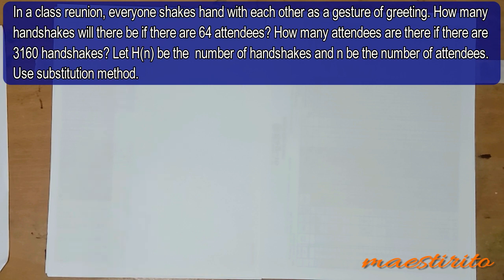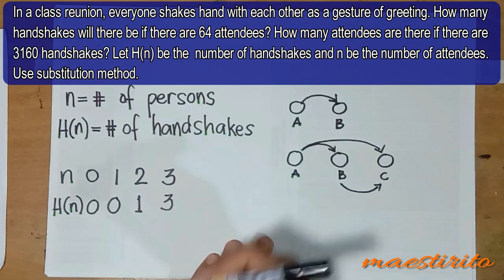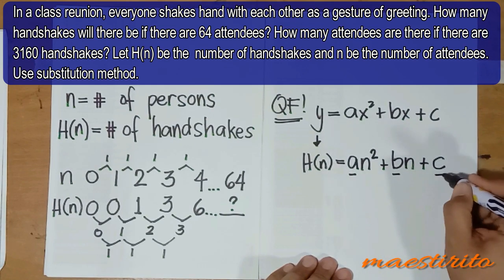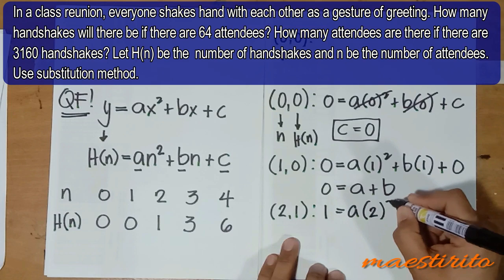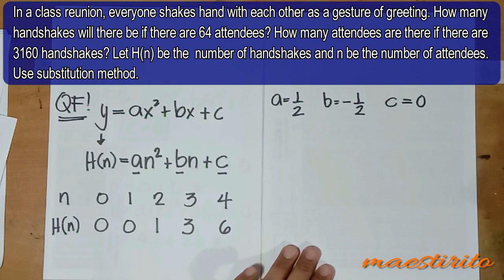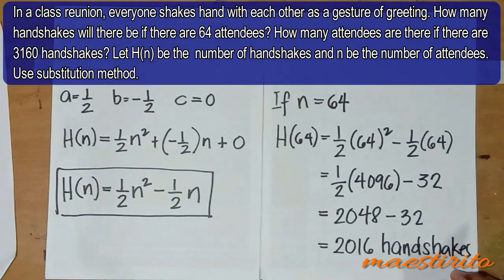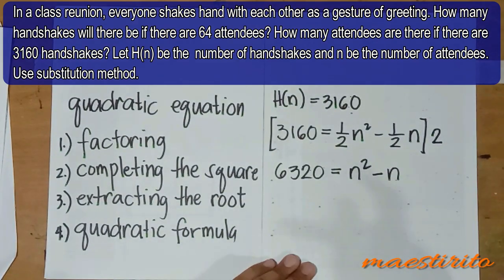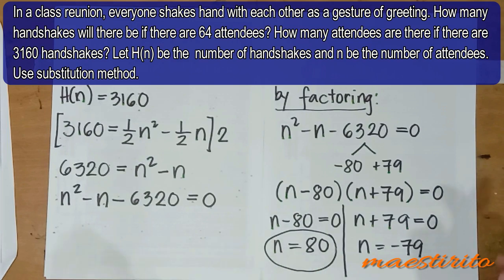Linear and Quadratic Functions - Sample Problem 1 by maestirito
Question:
           In a class reunion, everyone shakes hand with each other as a gesture of greeting.
     a. By letting H(n) be the number of handshakes and n be the
         number of attendees, construct a table of values using 0, 1, 2,
         3, and 4 attendees.
     b. Find the pattern/model/equation for this event/activity. (Using substitution method)
     c.How many handshakes will there be if there are 64 attendees?
     d. How many attendees are there if there are 3160 handshakes?